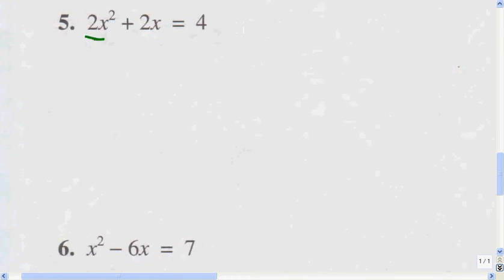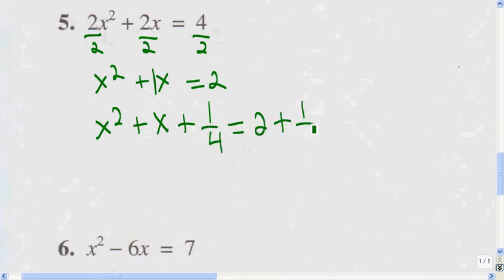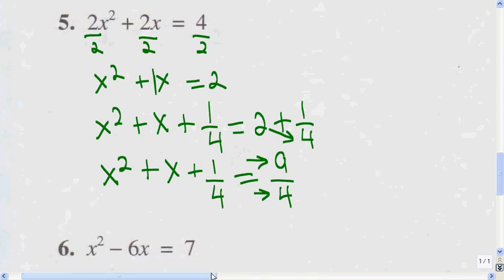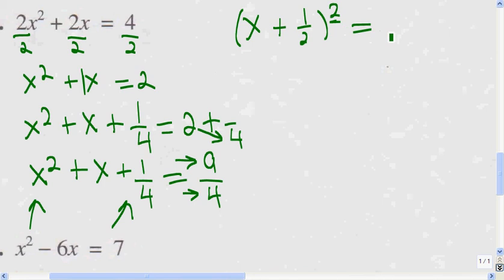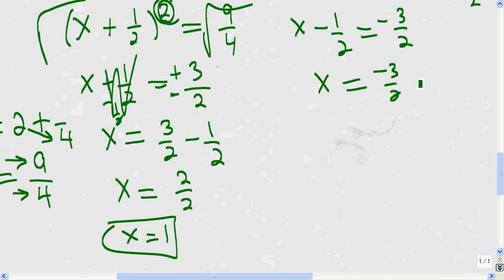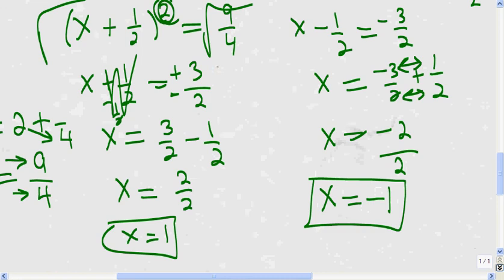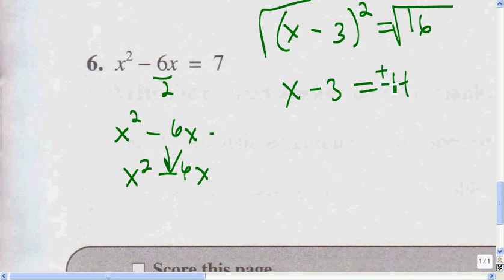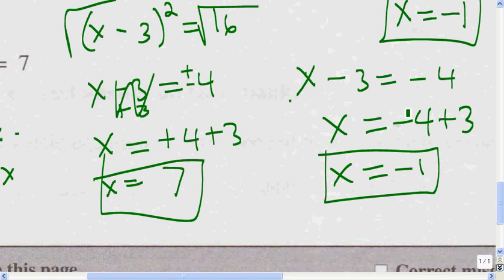Algebra 1 1105 pg 19 pt 3